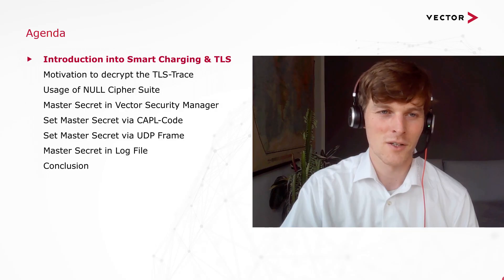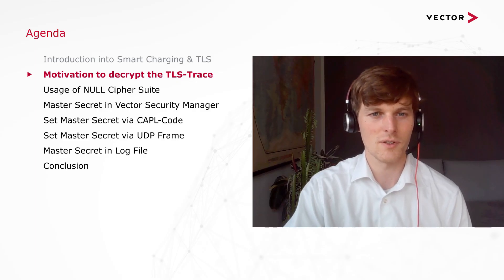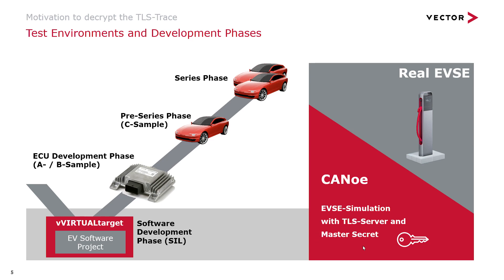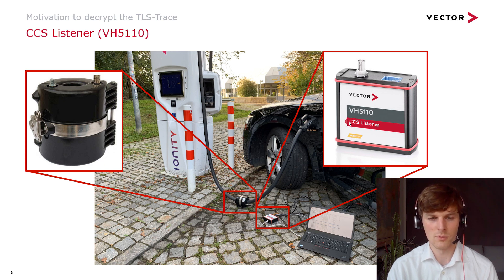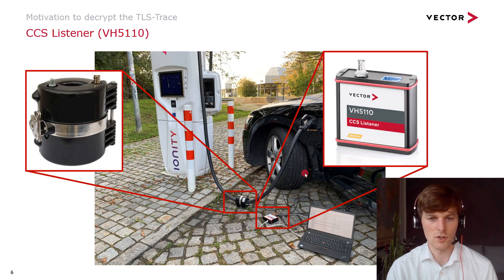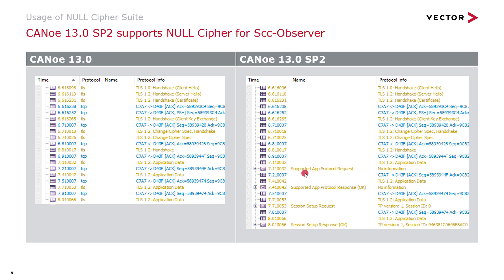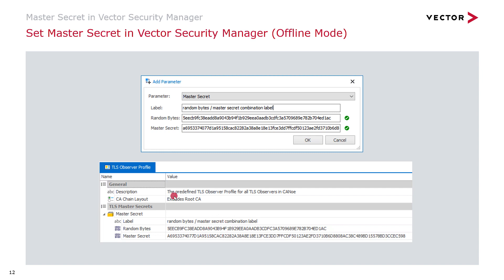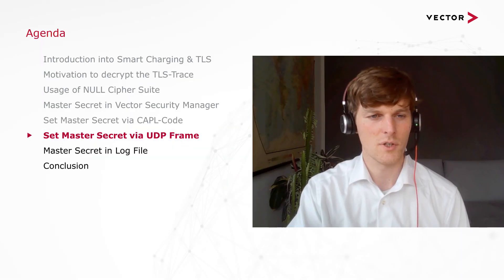Virtual E-Mobility Symposium 2021: Smart Charging and TLS Encryption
When charging with ISO15118 PnC, because of the enabled TLSEncryption, an easy analysis of the charging communication is not possible anymore. New approaches are necessary and will be shown in this VectorTutorial recorded for the Virtual eMobility Symposium 2021.